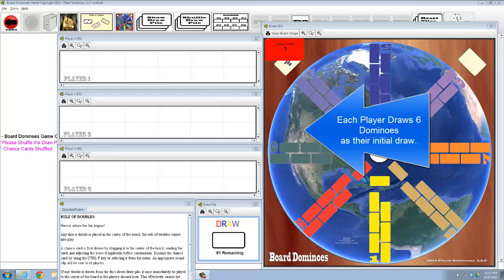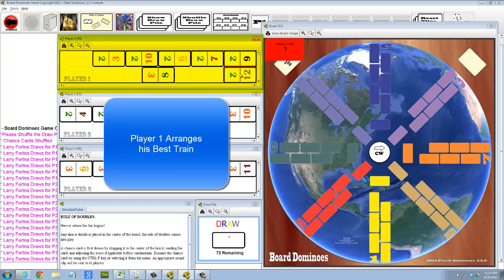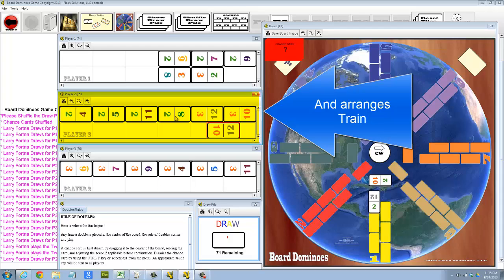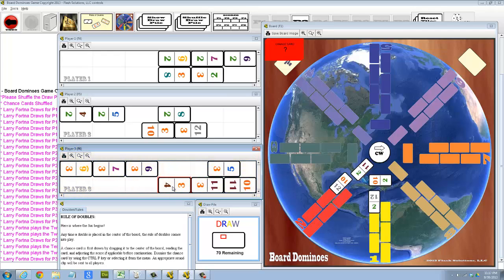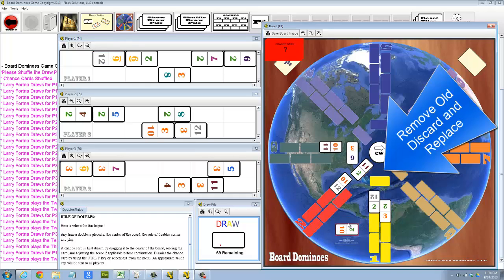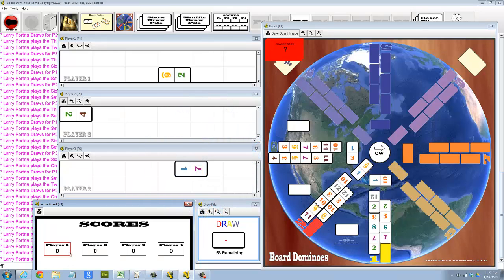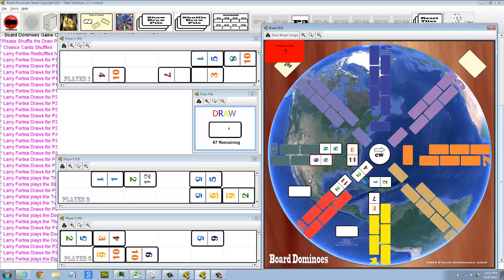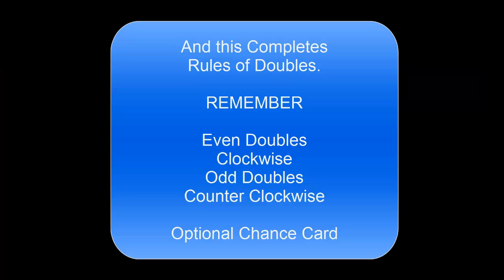Board Dominoes Demonstration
This is a 10 minute demonstration of Board Dominoes, the latest board game from Flash Solutions, LLC.  The demonstration is a brief introduction to the game play using an online version of the board game while the physical version of the game is played on a 24" Simulated Leather Board.  The full set of rules and optional playing instructions will be provided online to those who purchase the game.

For more information on the game and where to order one, please